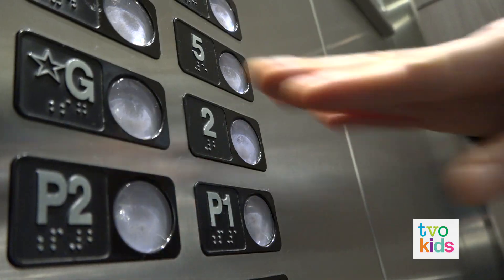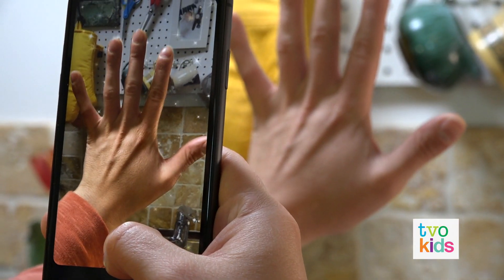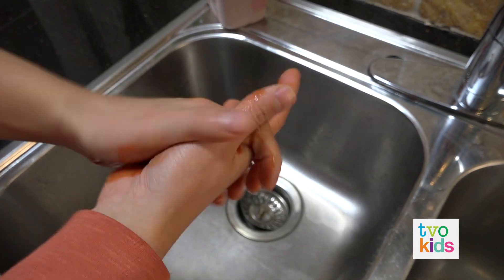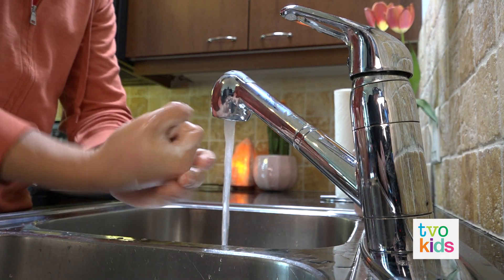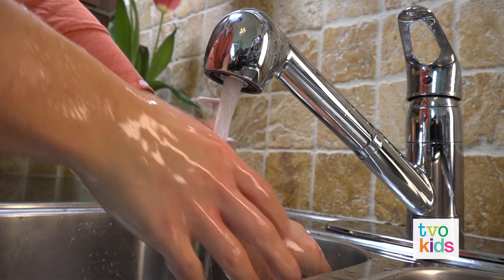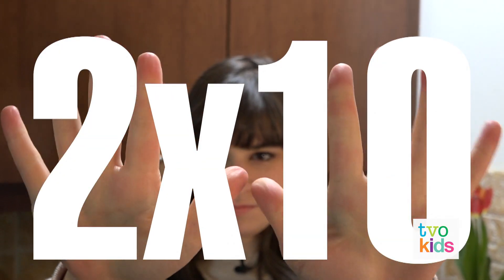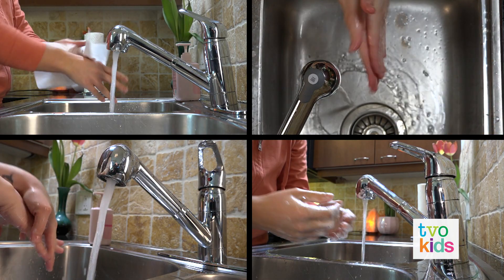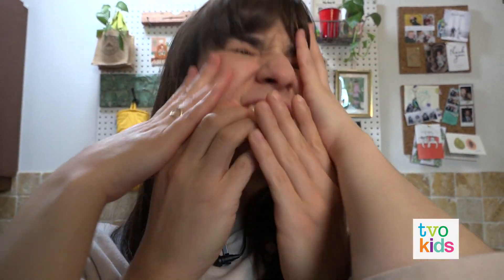Proper Hand Washing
Lucas and Laura demonstrate how to properly wash your hands.